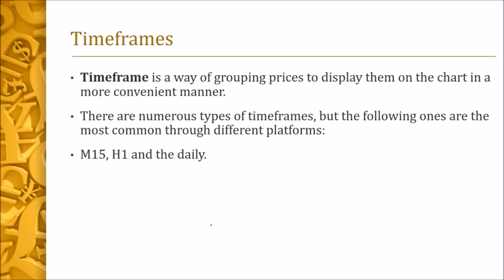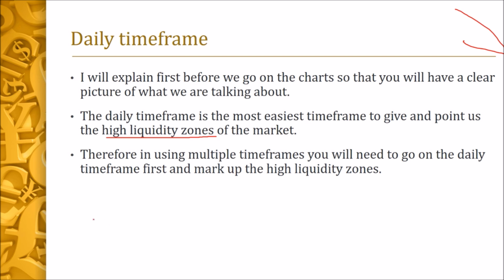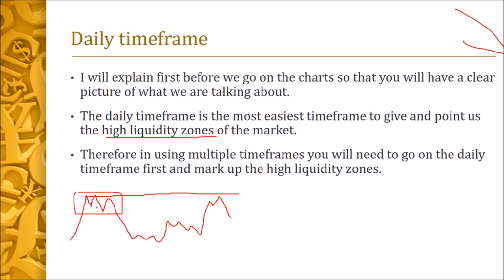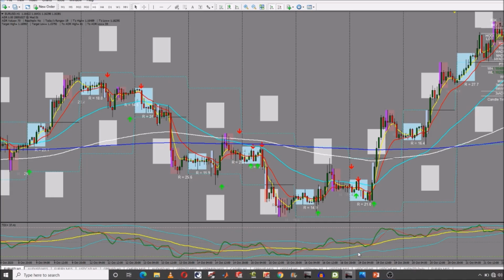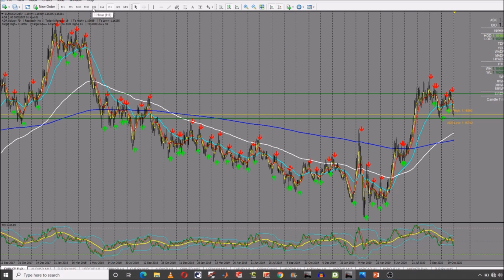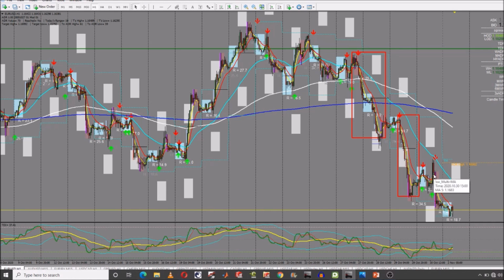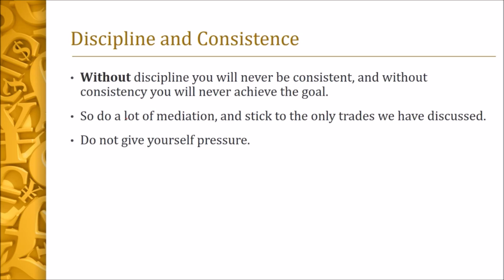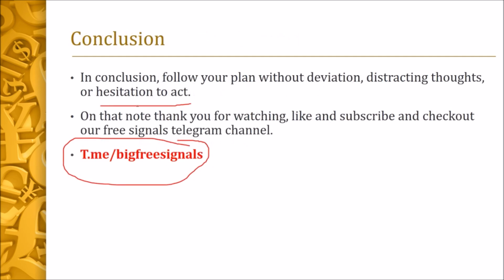Advanced Multiple TIMEFRAMES Forex Strategy that will earn you a lot of money | Market Maker Method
Market Maker Method is by far the best trading Methodology. This strategy utilises the concepts of that market makers uses. Watch this and understand how you can trade without drawdown.